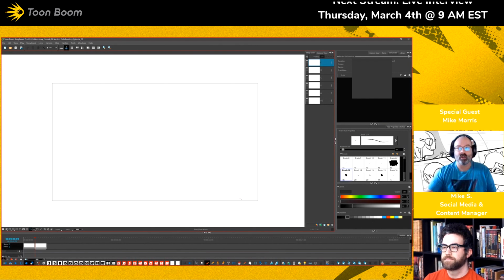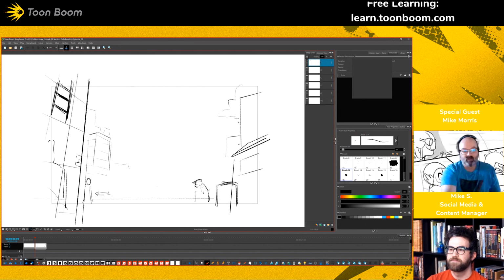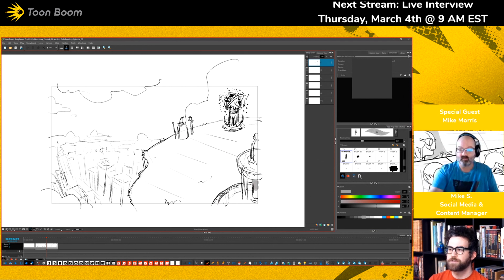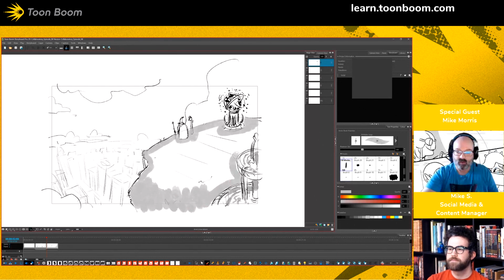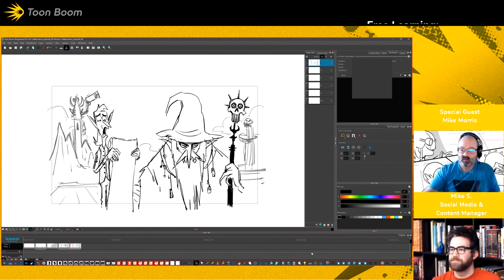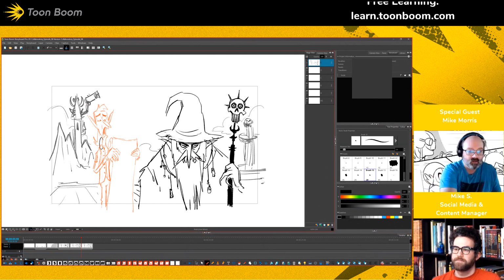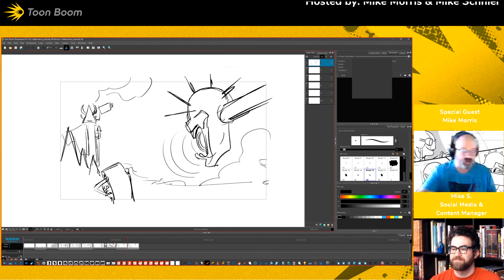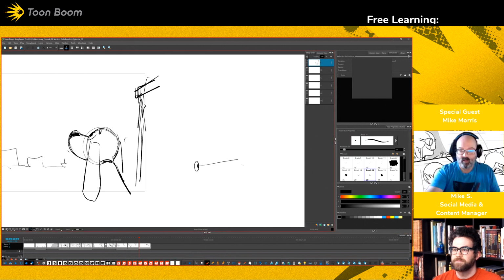Collaboratory: Wrong Turn at the Astral Sea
Our mission: Work with the audience to improvise something outrageous and learn about the craft of storyboarding along the way. In this episode, we talk about flat and dynamic staging and feature a story with two bumbling evil wizards.

Story artist Mike Morris has had a career that’s been… well, storied. Having spent most of his youth in California, it was a quick move for him to Los Angeles. In the City of Angels, he has developed a thriving career and is best known for his work on television series.